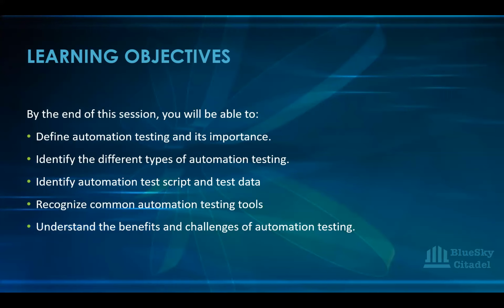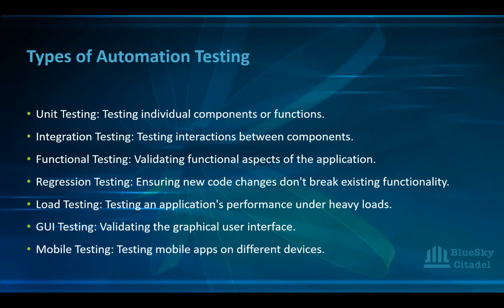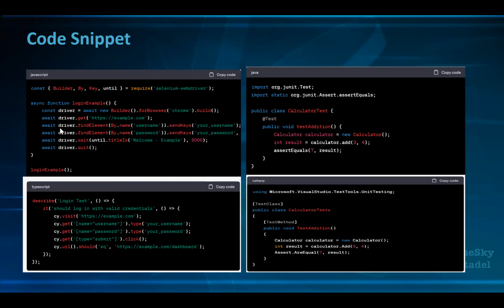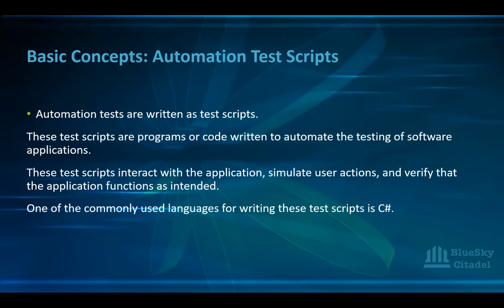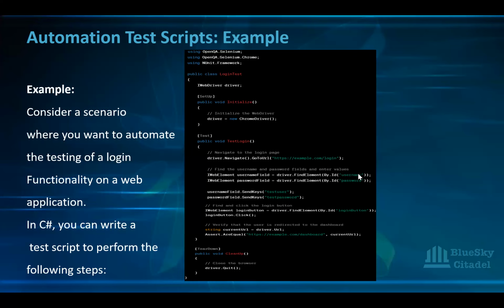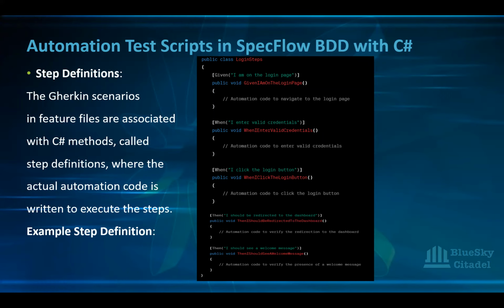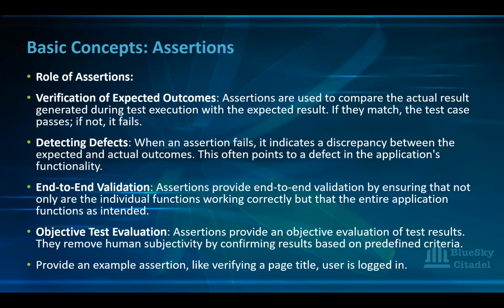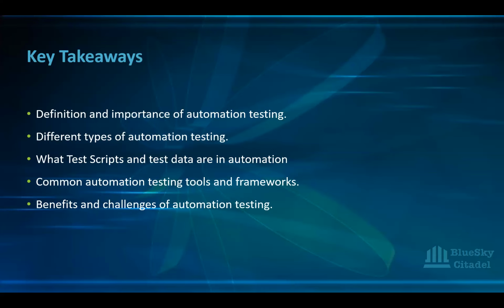Introduction to Automation Testing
Pat breaks it down: A foundational training that covers basic concepts every tester needs to know about test automation